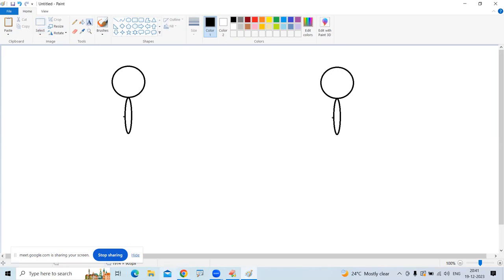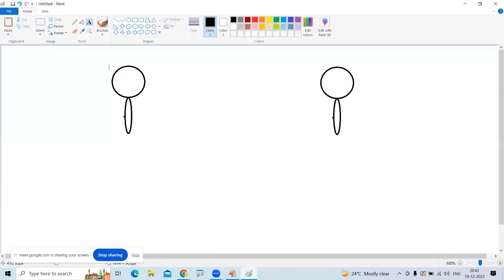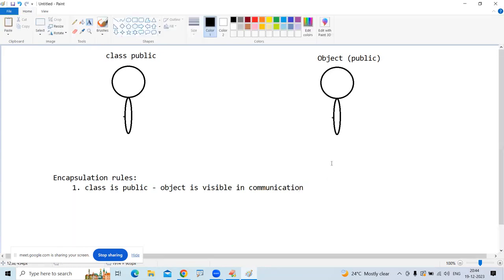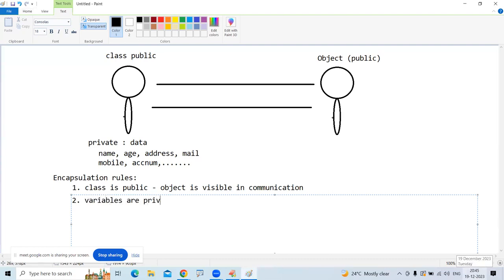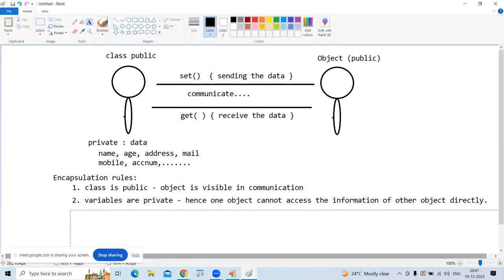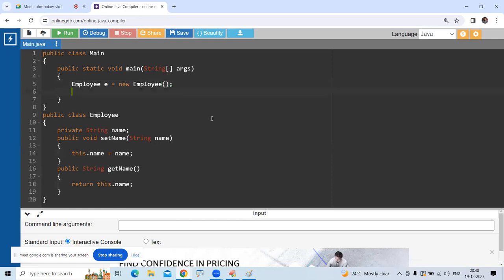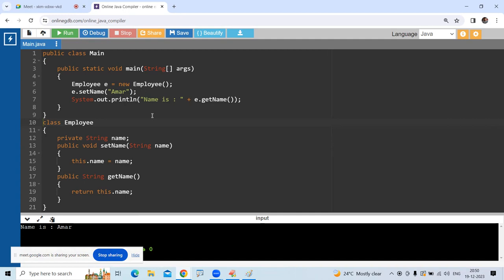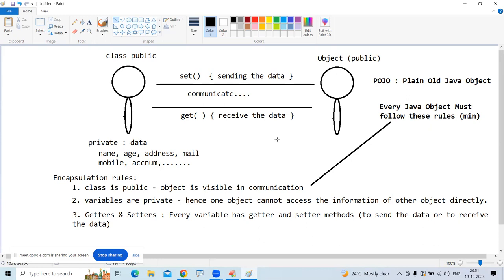Encapsulation in Java with POJO Class | Java OOP Concepts | By Acharya Coding School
🔐 Java Tutorial: Encapsulation in Java with POJO Class
In this video, we will explain the concept of Encapsulation in Java and demonstrate how to implement it using a POJO (Plain Old Java Object) class. Encapsulation is one of the four fundamental principles of Object-Oriented Programming (OOP) and is essential for data hiding and security.

Encapsulation is the concept of wrapping or bundling data (variables) and methods that operate on the data into a single unit, known as a class. This allows the internal state of an object to be protected from external modification, ensuring the data is accessed and modified only through controlled means (via getter and setter methods).

A POJO class is often used to demonstrate encapsulation because it uses private variables with public getter and setter methods to access and update the data.

💡 Key Features of Encapsulation:
1. Private variables – The data (variables) of a class is marked as private to restrict direct access.
2. Public getter and setter methods – These methods provide controlled access to the private variables.
3. Data protection – Ensures that the internal state of the object is protected from unwanted changes.
4. Improved code maintainability – Changes to the internal data structure do not affect external code, as access is controlled.